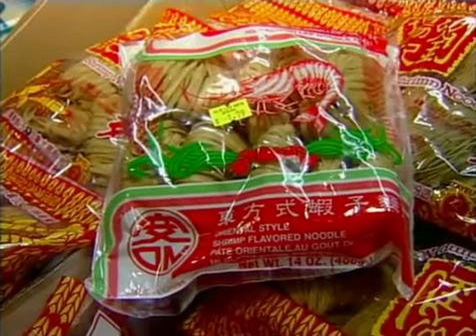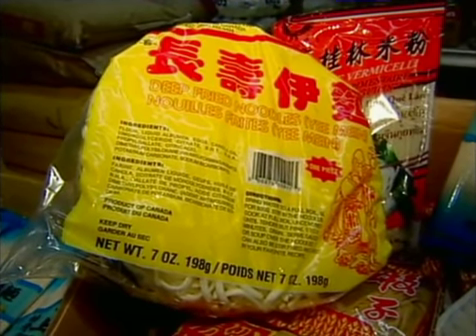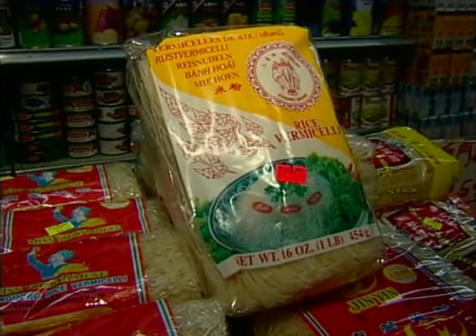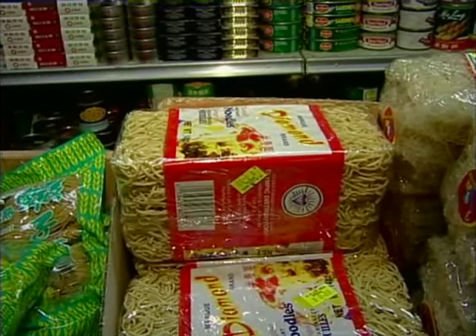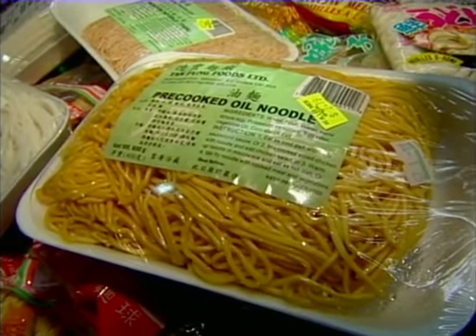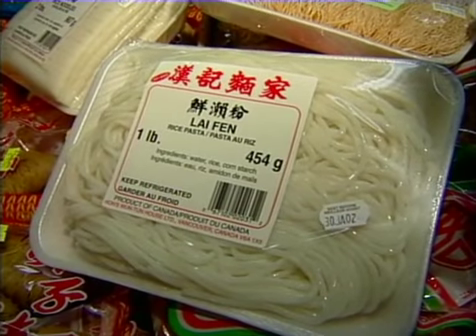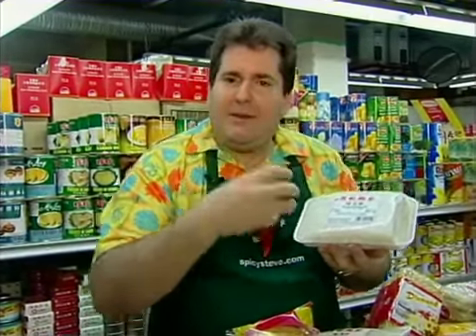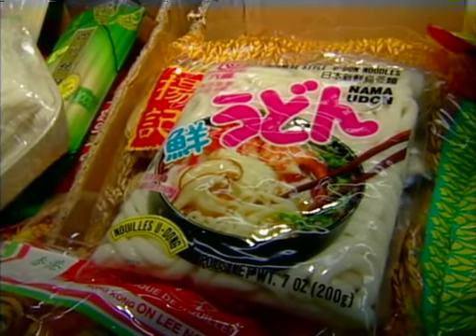Asian Noodles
Spicy Steve highlights the many types of noodles used in Asian cuisine while visiting the Richmond Public Market in Richmond, BC, Canada.